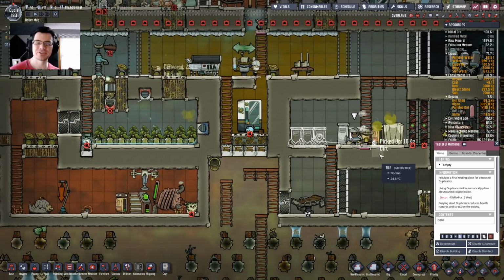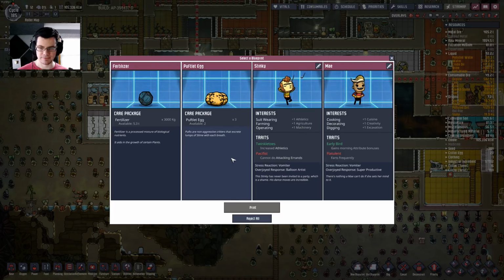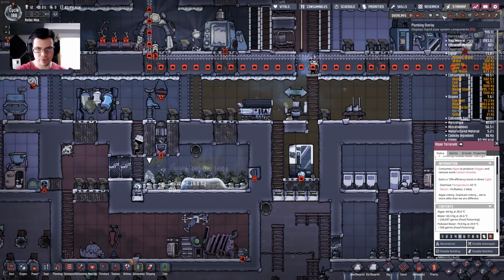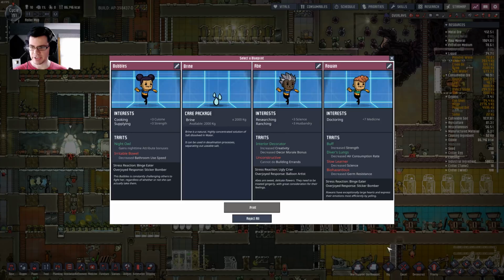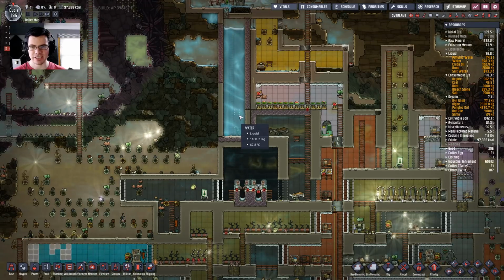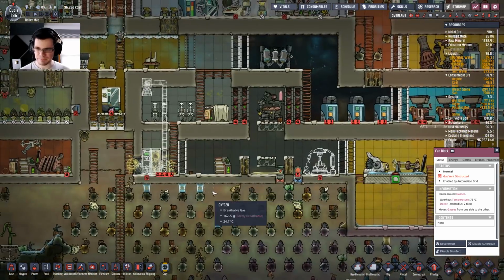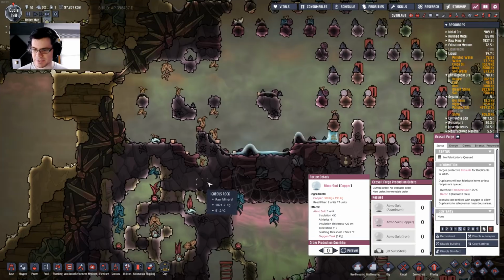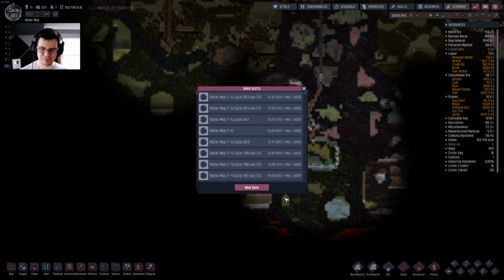Error: Duplicants Not Included _ Recovery.exe! - Oxygen Not Included ep8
I set out to make a base using only Tetris Pieces in the modded map Roller Snakes. This Oxygen Not Included series is going to be chaos!